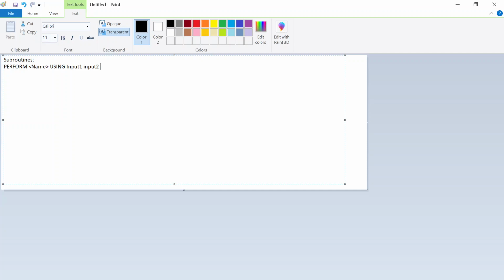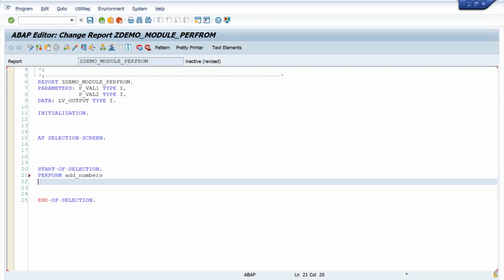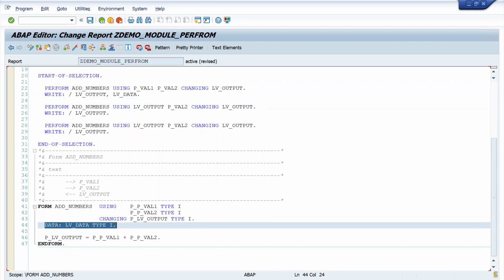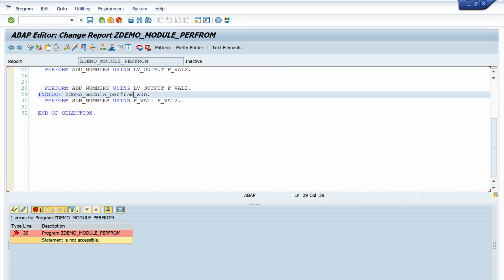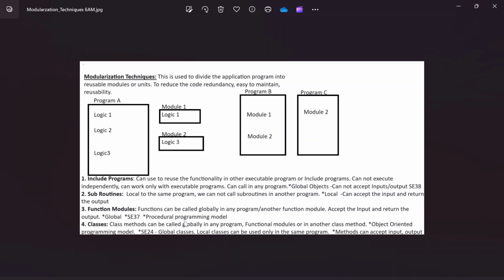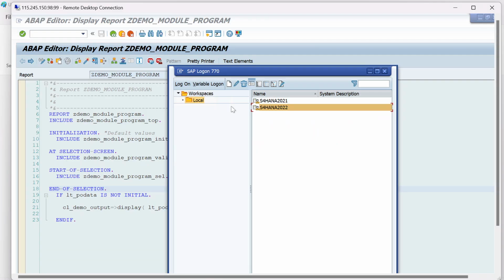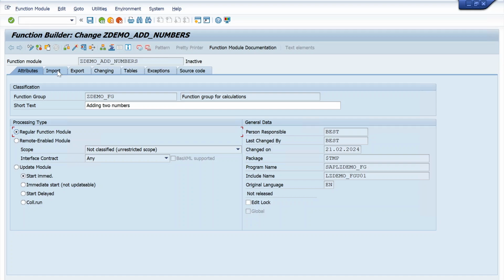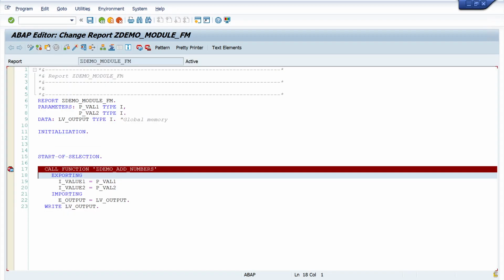CL31. Modularization using Subroutines and Function Modules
Modularization using Subroutines and Function Modules .
Introduction to Function Modules
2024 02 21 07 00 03